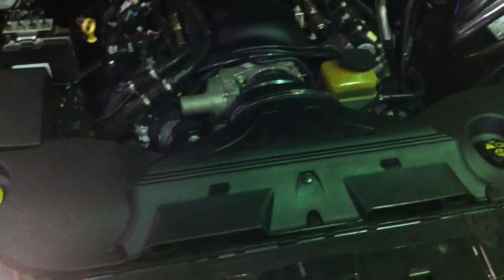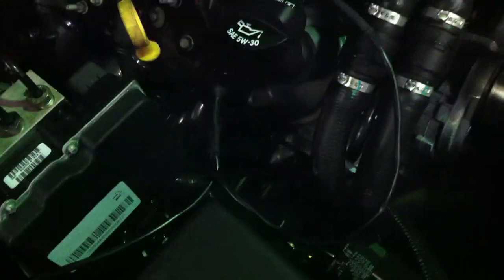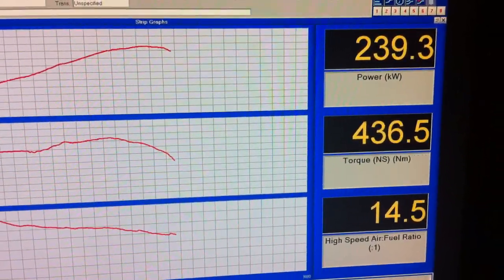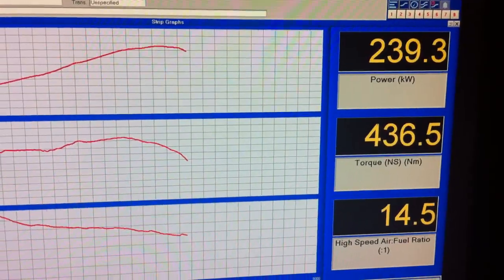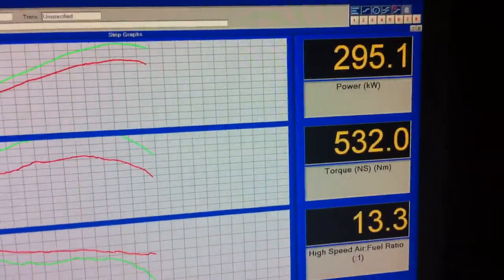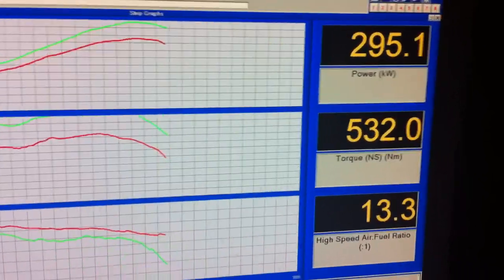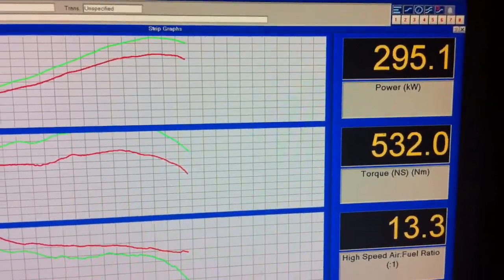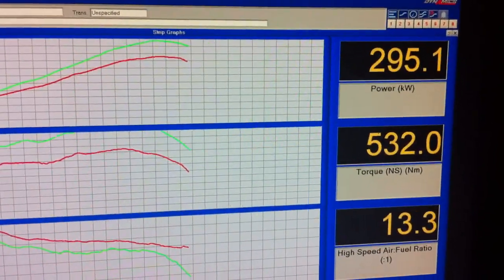ECC TV - Mirza's HSV E2 R8 Clubsport LS3 fitted with ECC Basic Performance Package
Mirza's HSV E2 R8 Clubsport fitted LS3

Includes:
Full Hurricane 3" Dual Exhaust with Ceramic Coated 1" 7/8 Extractors
VCM Suite OTR with Fascia Panels
ECC Custom Mafless Tune

A very impressive 55rwkw gain and over 90Nm of torque!

Videos now featuring commentary!

Work proudly done by East Coast Customs visit us on the web